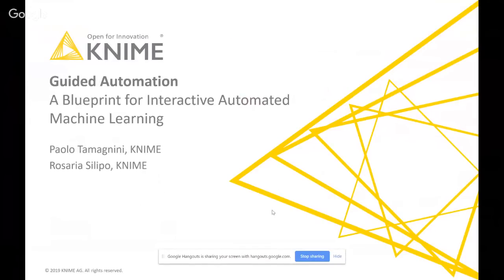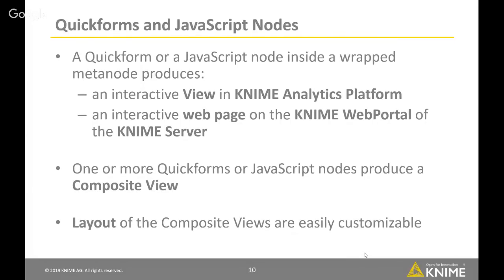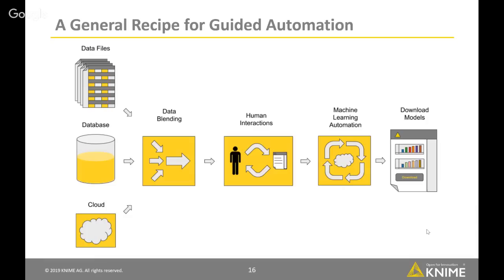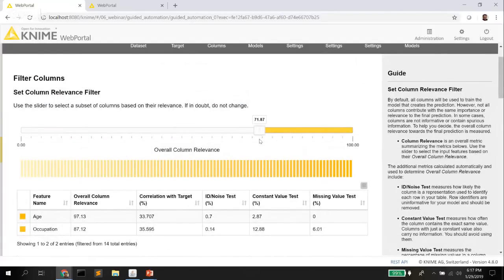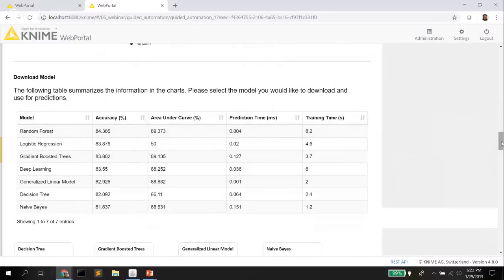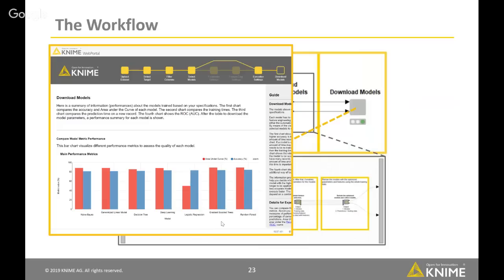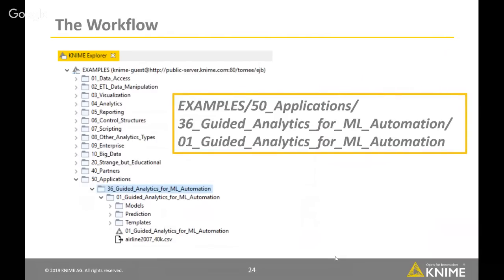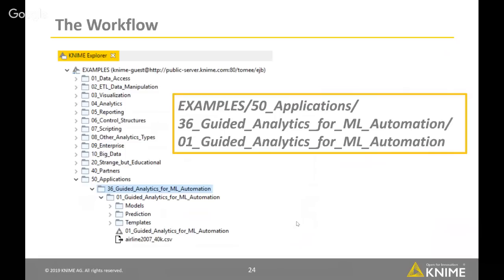Webinar: Guided Automation - A Blueprint for Interactive Automated Machine Learning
Is it useful to fully automate the data science cycle? In this webinar we describe a semi-automated approach to the creation and training of machine learning models by alternating interaction points and automatic data processing.

This softer approach to automated machine learning at KNIME is obtained via Guided Automation, a special instance of Guided Analytics. With Guided Automation, we do not aim to replace the driver by totally automating the process, instead we offer assistance and allow feedback to be gathered throughout the modeling process - whenever it's needed.

A Guided Automation application is developed by data scientists for end-users. As easy as the final application might look, the system running in the background can be quite complex and therefore not easy to create completely from scratch.

To help you with this process, we're hosting a webinar where Paolo and Rosaria will play the part of the data scientist and end user respectively, showing you a blueprint of an interactive application for automatic training of machine learning classification models.

Intelligently Automating Machine Learning, Artificial Intelligence, and Data Science vlog post